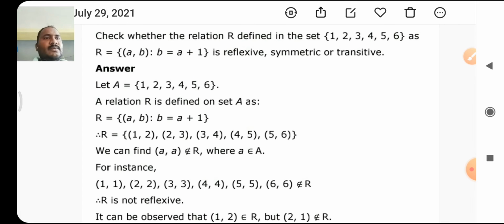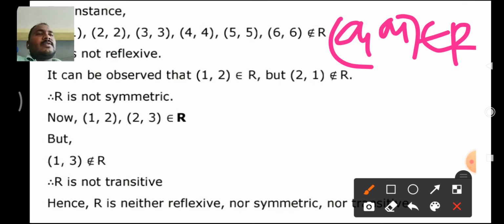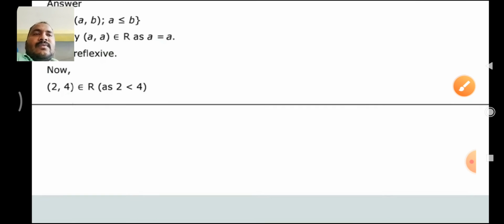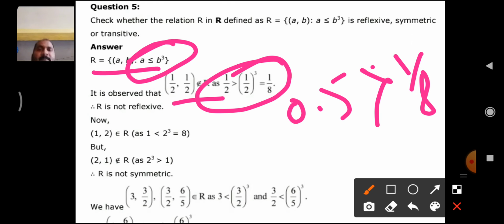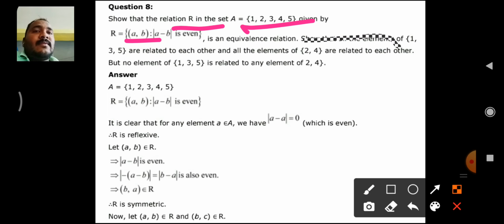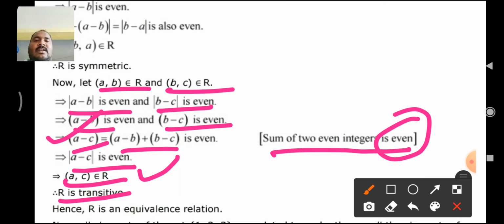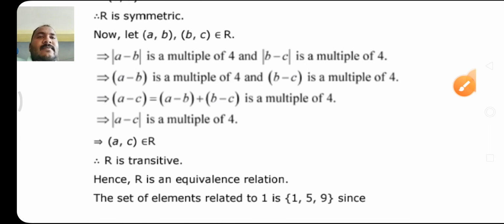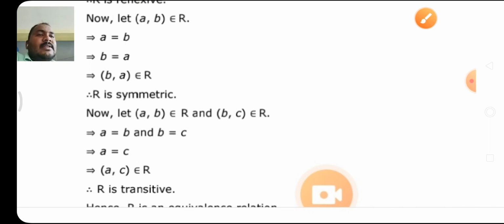Examples on Equivalence Relation